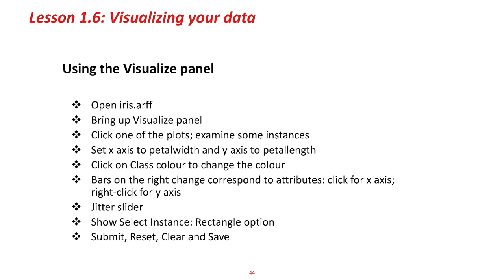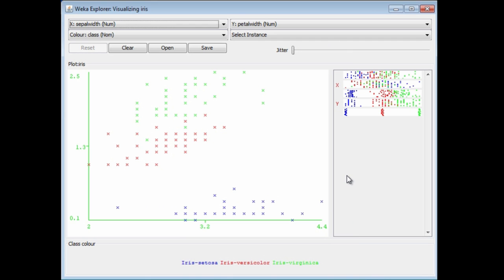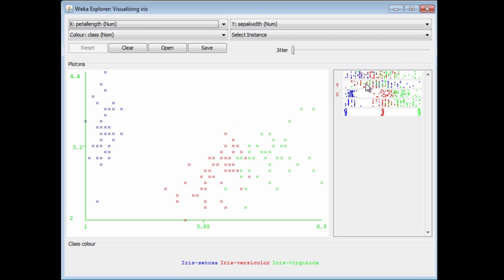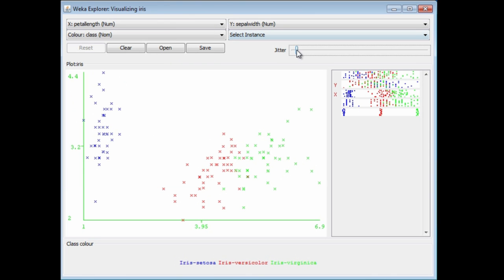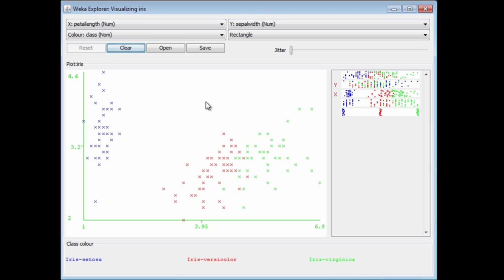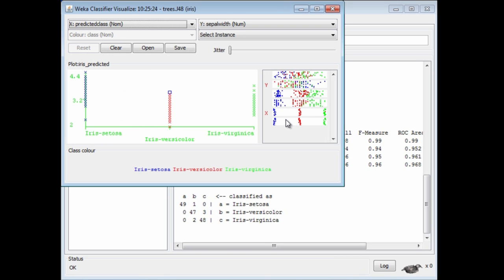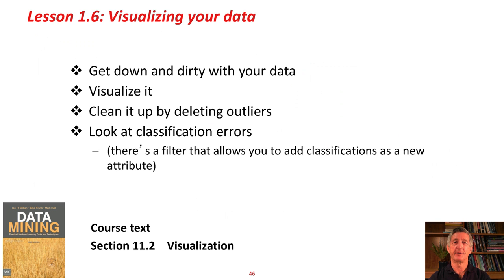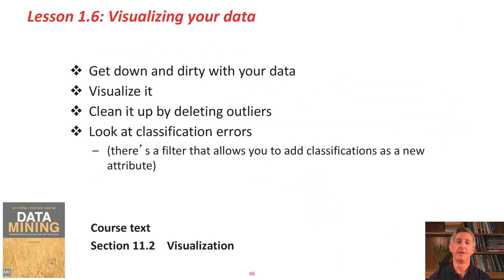Data Mining with Weka (1.6: Visualizing your data)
Data Mining with Weka: online course from the University of Waikato
Class 1 - Lesson 6: Visualizing your data